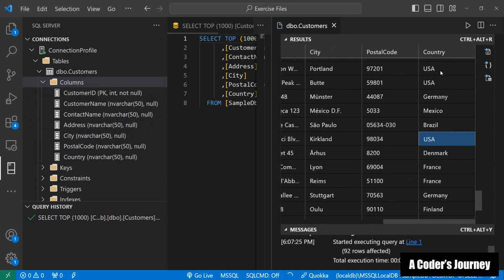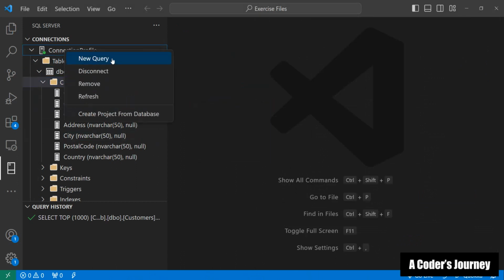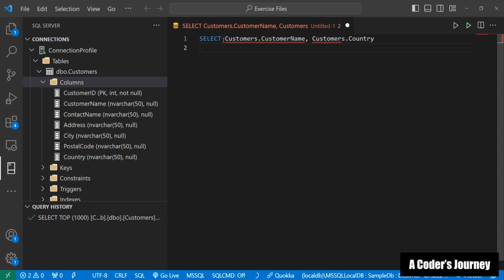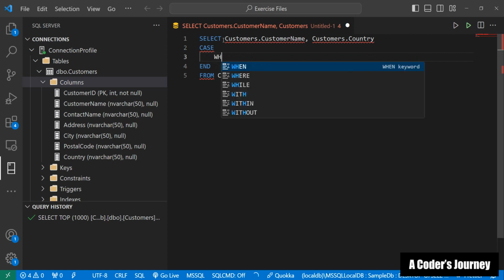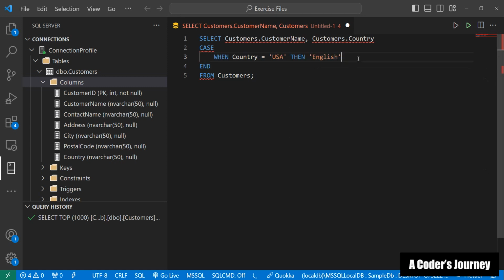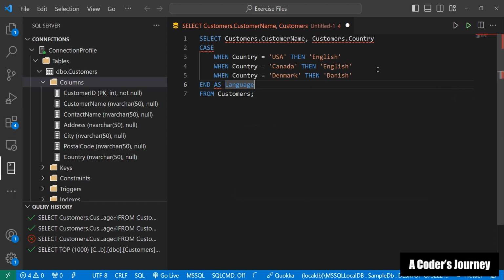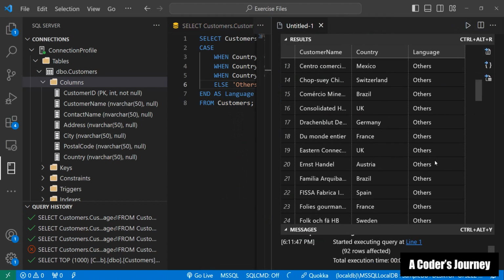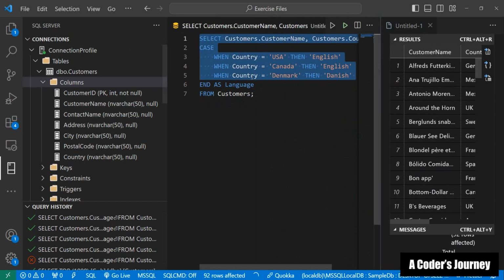SQL Tutorial #33 - CASE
Dive into the power of the CASE statement in SQL. This episode explains how to perform conditional logic within a query, allowing for dynamic data transformations and result customization.